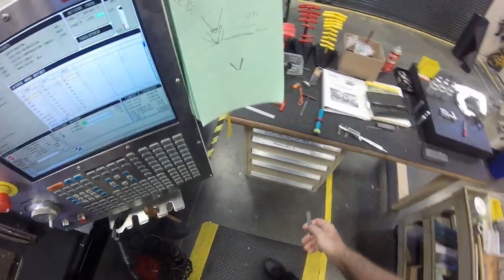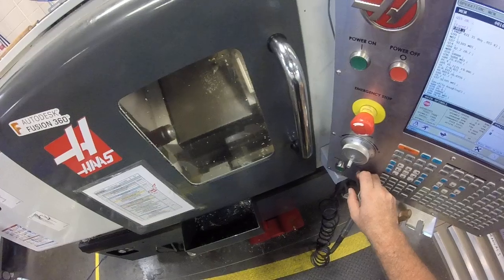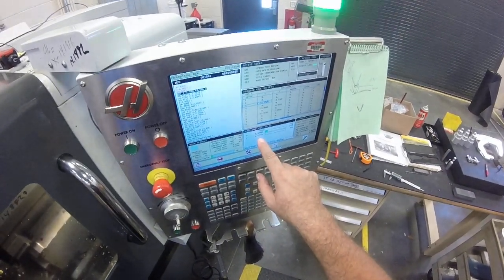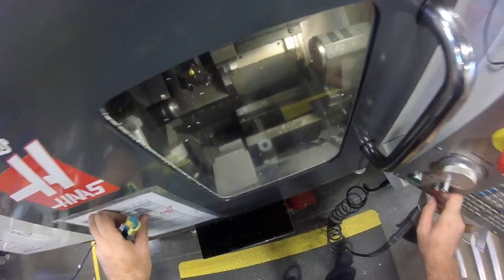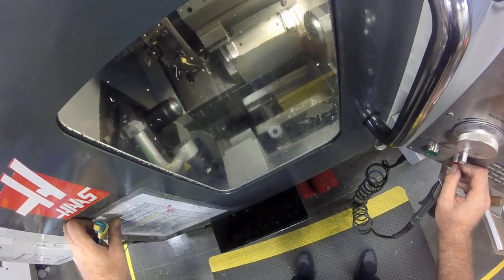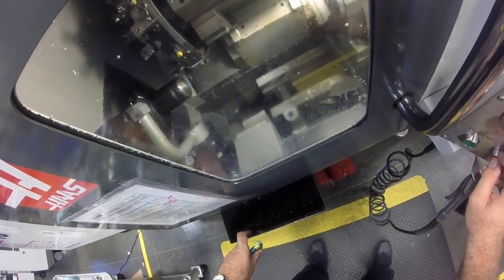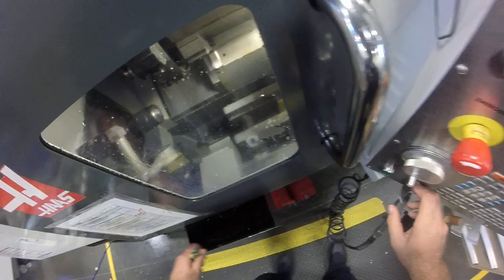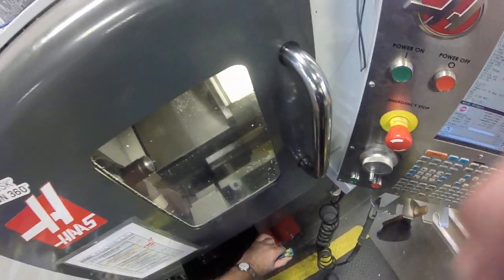Haas CNC Lathe - Manual Setup - Step 2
CNC Dude - Ed Doherty  Suncoast Technical College